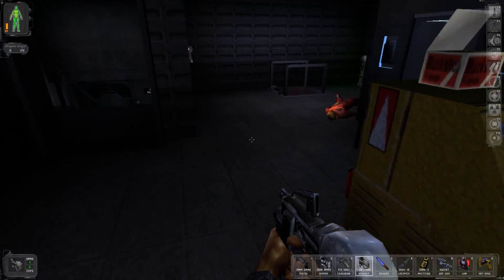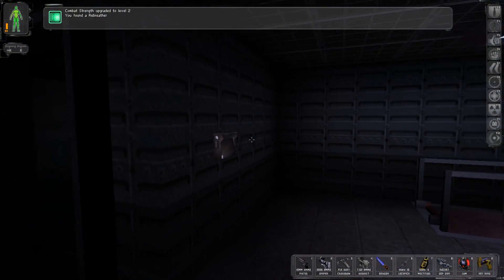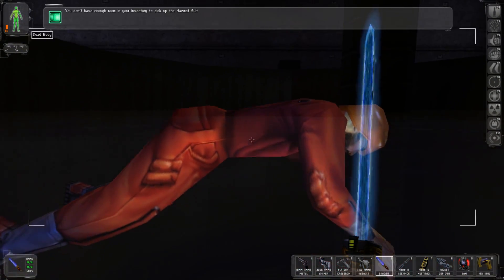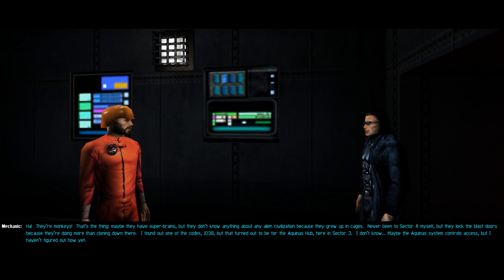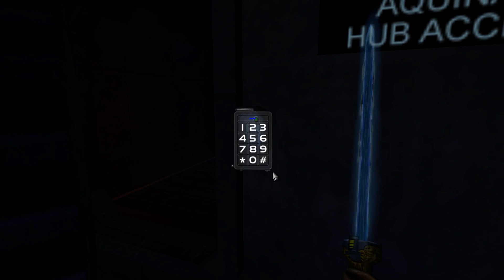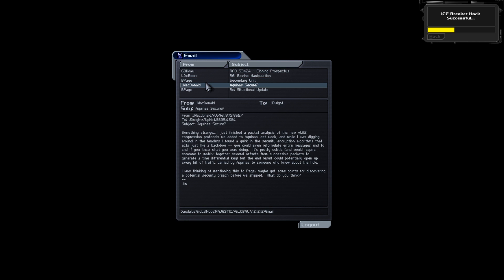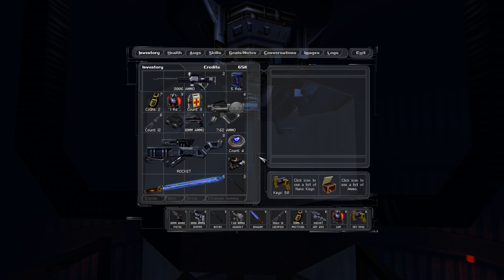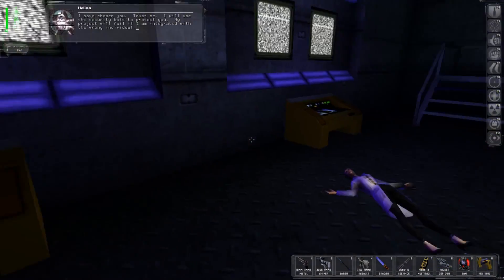Kan Play: Deus Ex [BLIND] - #49 "Wrong Side of Heaven 👼 "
In this episode of Kan Play Deus Ex Blind, We talk with Helios!

We learn more and more about the choices we must make, and have to face in the Area 51 Complex. Decisions, Decisions.

WeKanGame's Social Media Links:

WeKanGame's Twitter!
WeKanGame's Instagram!
WeKanGame's Merch!